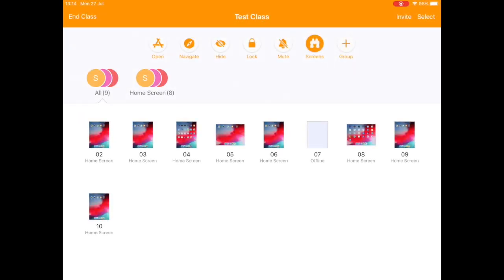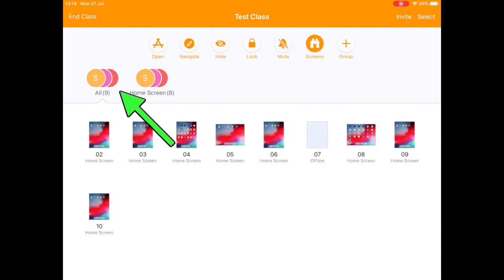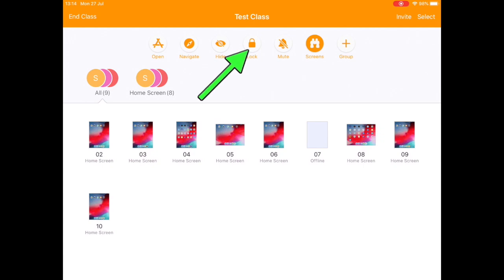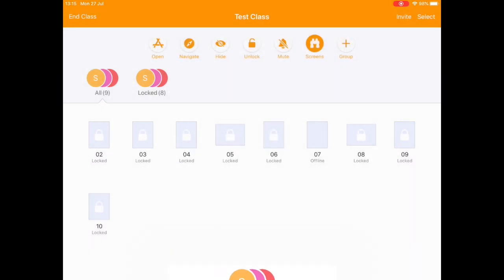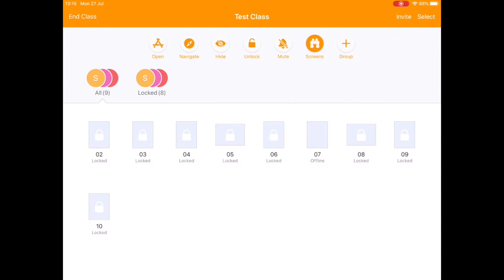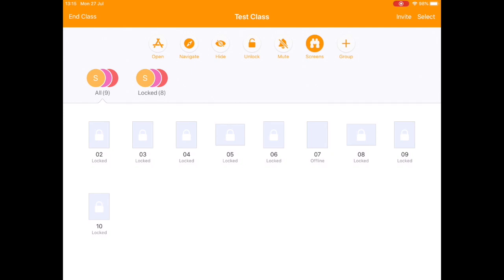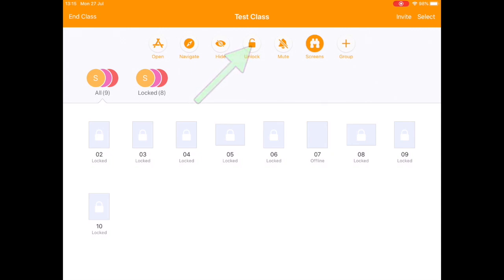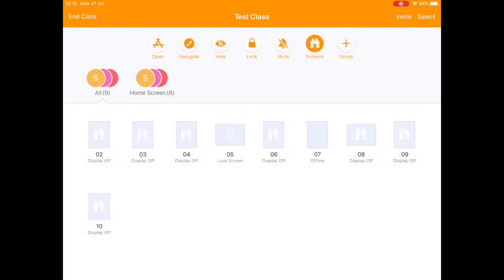JWhiteICT — Apple Classroom — Lock Screens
How to use the "Lock Screens" tool in Apple Classroom to freeze your students' iPads.